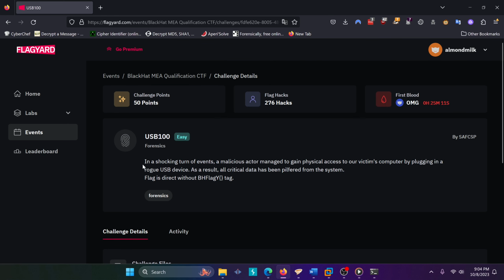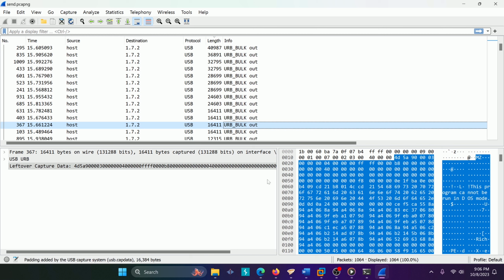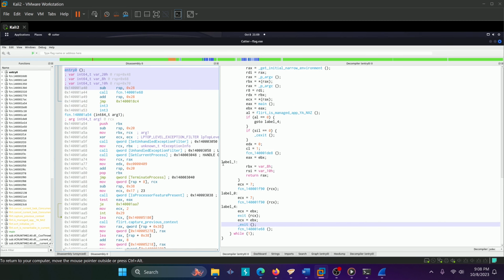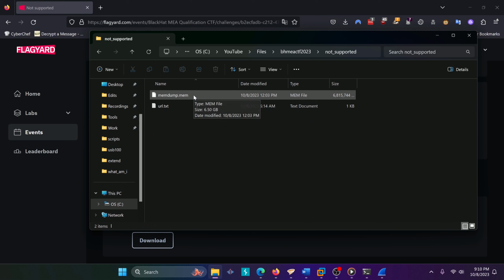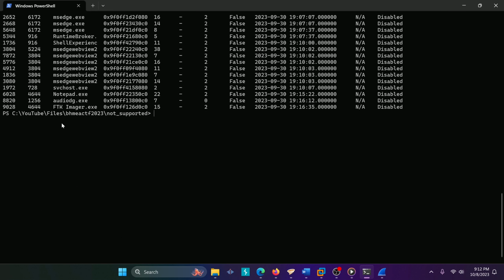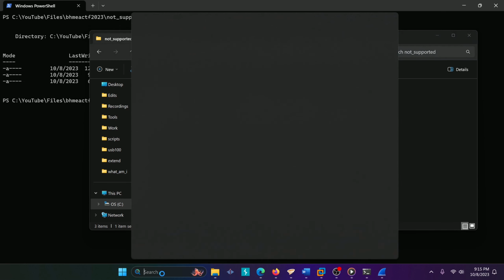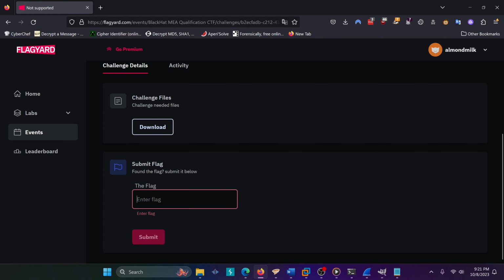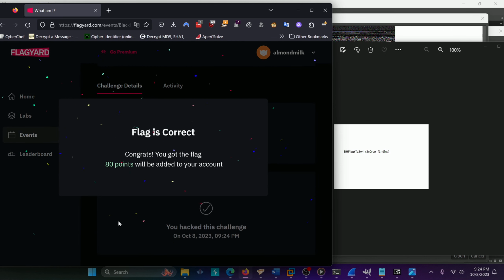Some BlackHat MEA CTF 2023 Writeups (FORENSICS/REVERSING)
In this BlackHat MEA CTF 2023 video, we do writeups for a few of the forensics and reversing challenges.

0:00 Intro
0:26 USB100
4:45 Not supported
9:53 What am I?